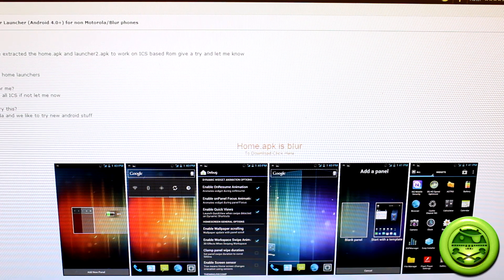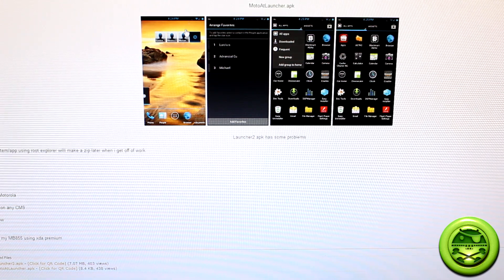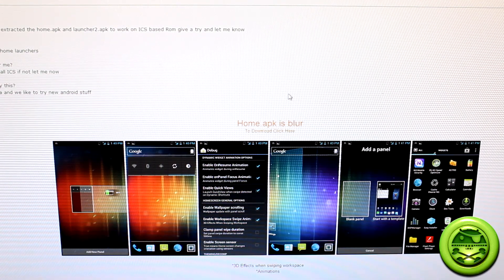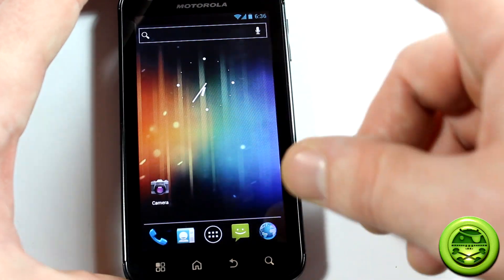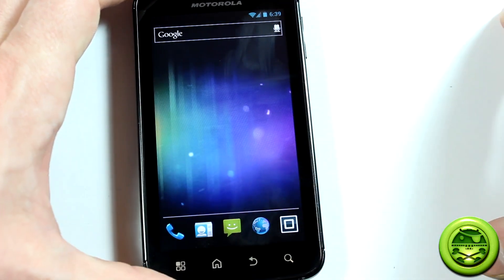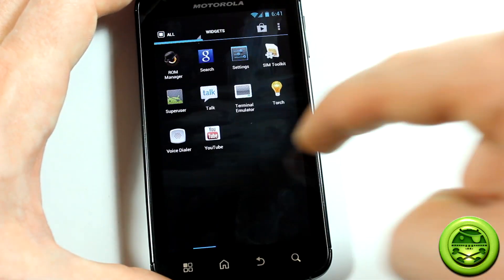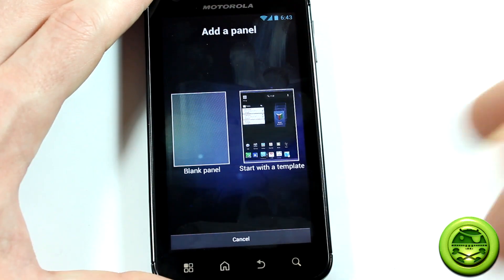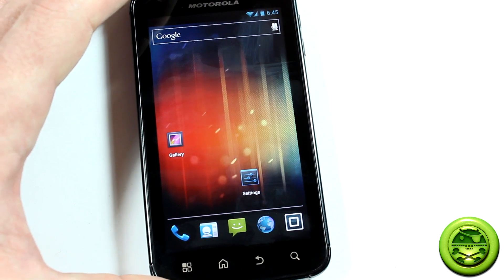How To Install MotoBlur ICS 4.0 Launcher & Review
Here is a how to install / review of the just released Moto Launcher that was pulled from the latest ICS update to the Motorola Razr.

It's still a work in progress so things are still missing such as widgets.